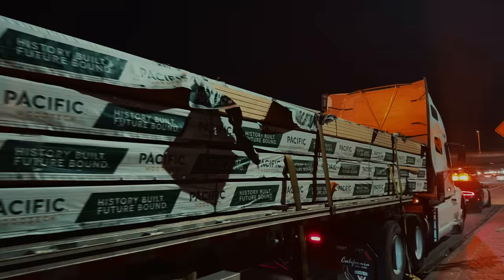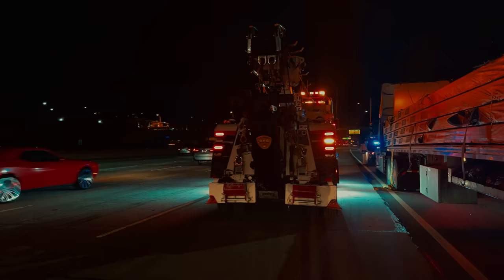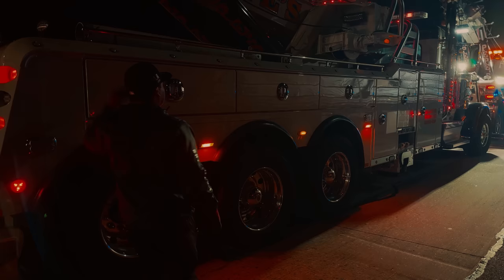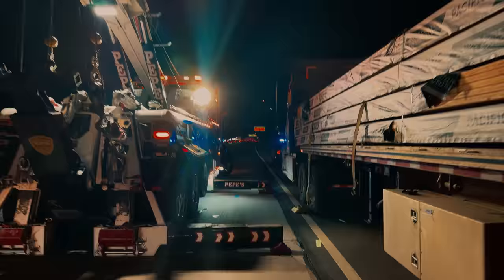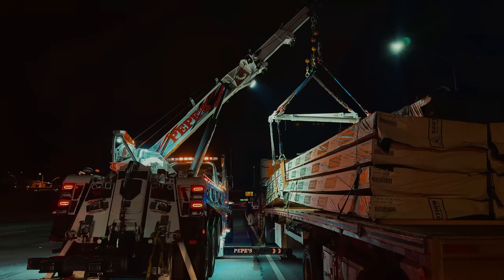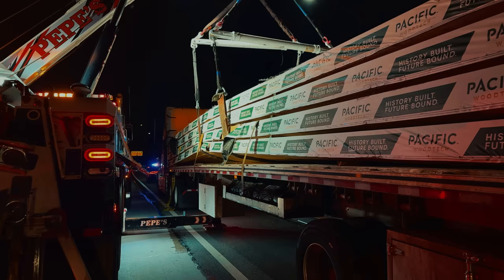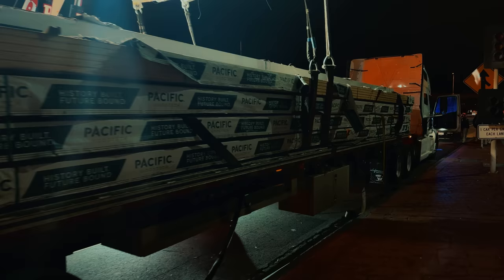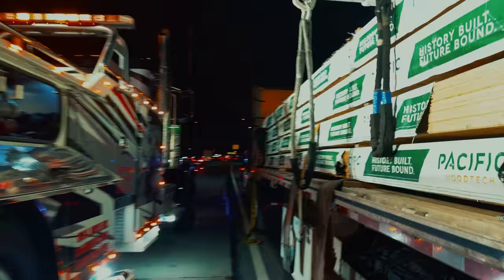Got wood? Load shift on freeway after panic stop recovery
Got wood? Load shift on freeway after panic stop recovery - This is the second shifted load of wood job I've done this year on the freeway, and this one was much more difficult. Although I had two rotators on scene, our 75ton Big Flipper had an unexpected electrical issue and the boom could not unlock. I know my truck VERY well and knew if push came to shove, I could handle it in Hulk solo which is what I did.

The trick was to park the truck and lift so I'm not directly in the middle, but more up front, and not expect to lift the entire load in the air. That would have been catastrophic. Instead, we got enough lift to where the load could slowly slide on the trailer. The plan worked great and the load shift was corrected in minutes.

►All footage was shot with my iPhone 14 Pro. I also edit my own footage using Adobe Premiere Pro.